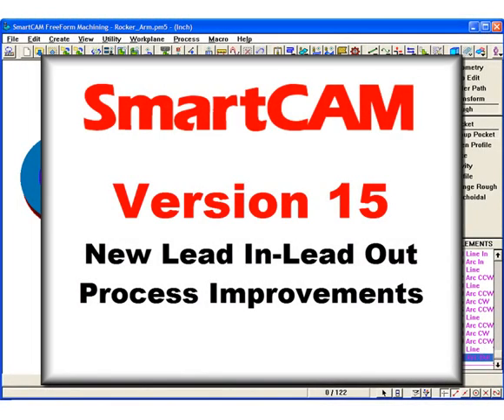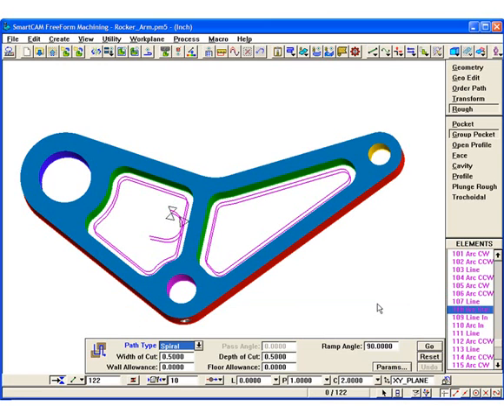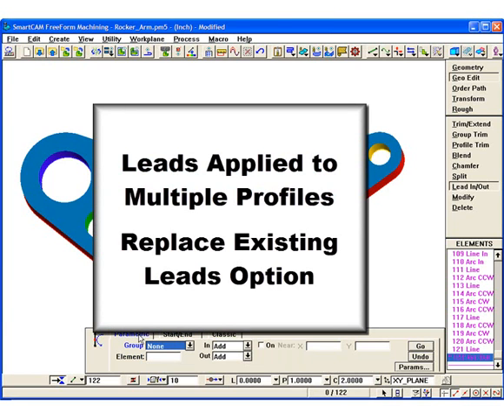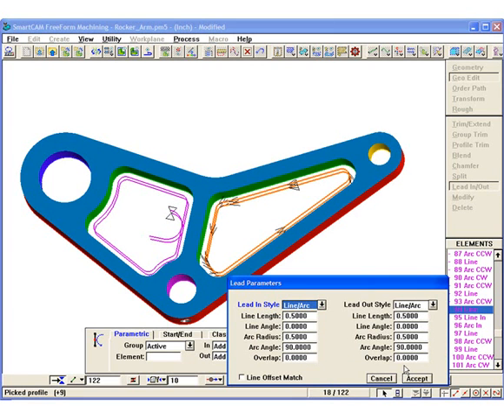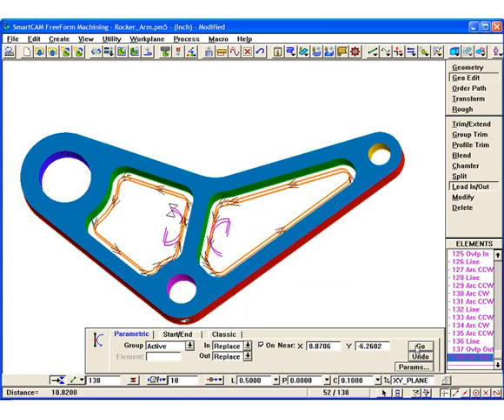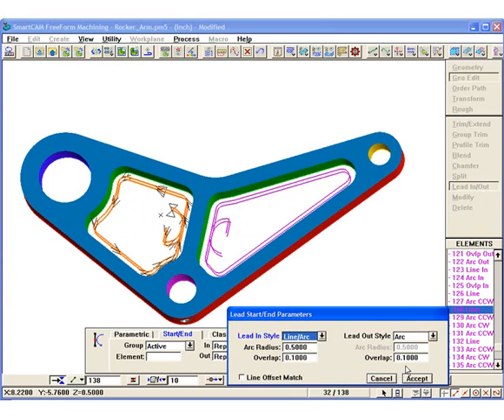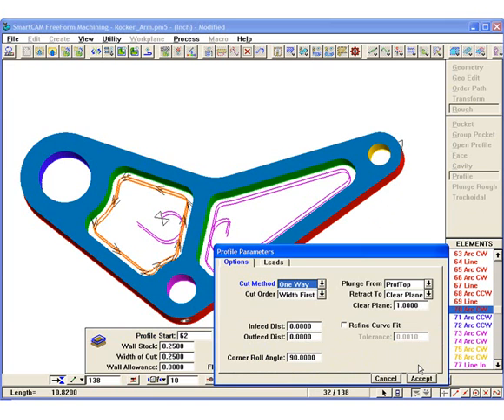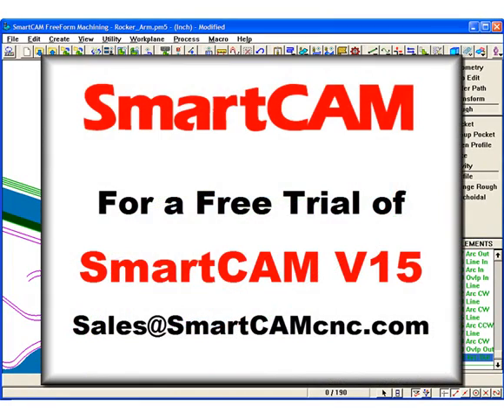Lead In/Lead Out Process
SmartCAM Version 15 builds on the already powerful toolpath editing capabilities of SmartCAM by providing many new Lead In/Out features. These improvements provide greater control and flexibility in the type of leads that can be defined, and save time and eliminate error by allowing leads to be consistently applied to groups of profiles.